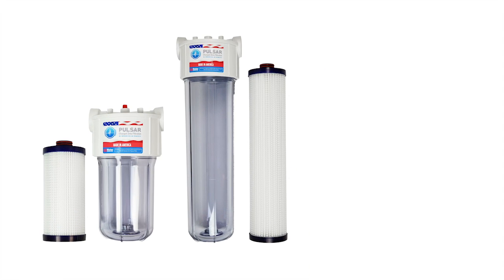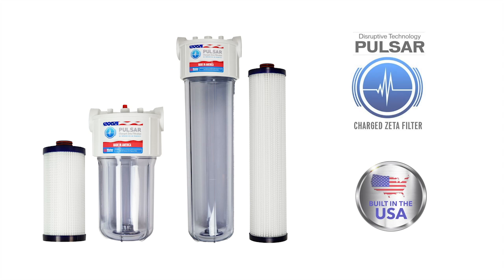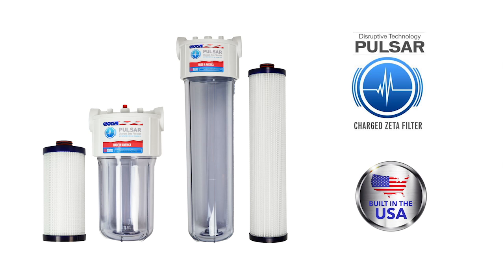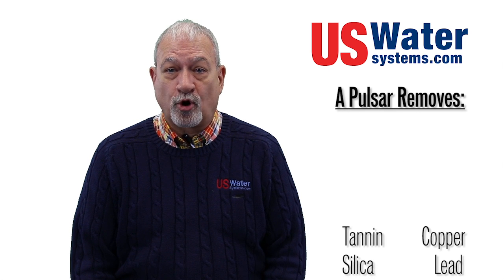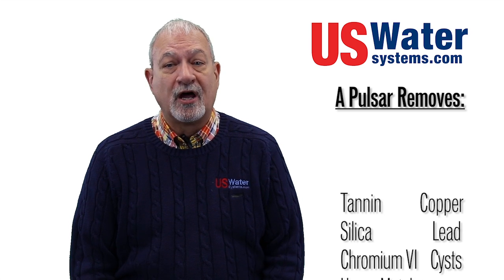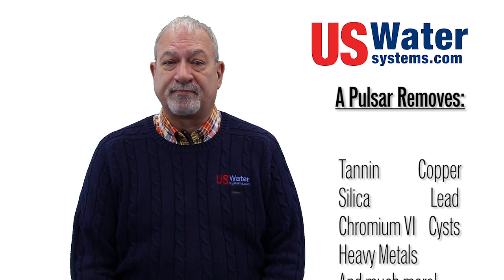How To Remove Tannin From Water: Tannin Water Treatment Filters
Is your water a gross yellow or brownish color? Then your water might have very high level of tannin in your water you want to remove.

In this video with the Water Doctor you will learn why and how tannin can contaminate your drinking water.

Then discover the revolutionary tannin water filter systems and treatment options to remove tannin from your water. The US Water Pulsar Disruptor tannin water filter system, Pulsar Whole House tannin filter system, and Fusion water softener and tannin filter system.